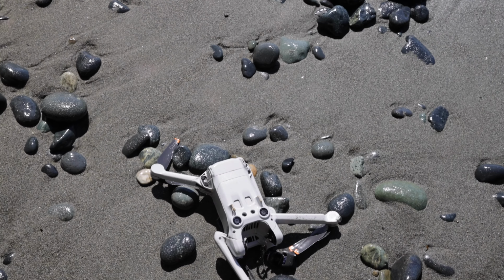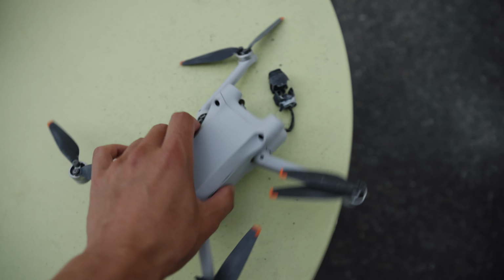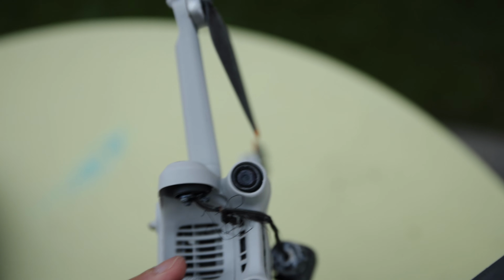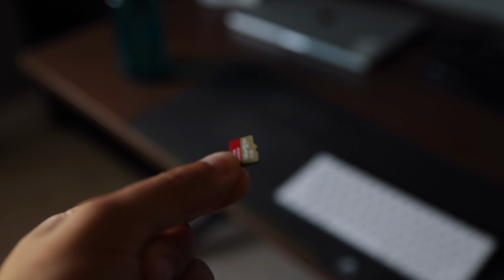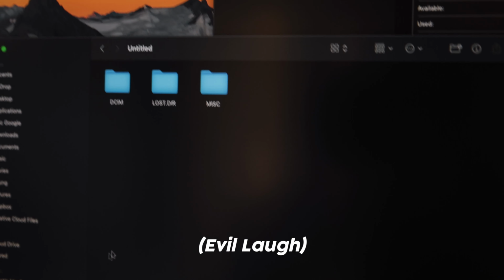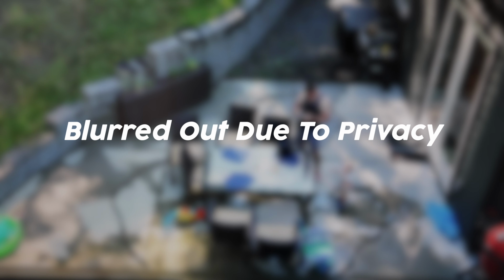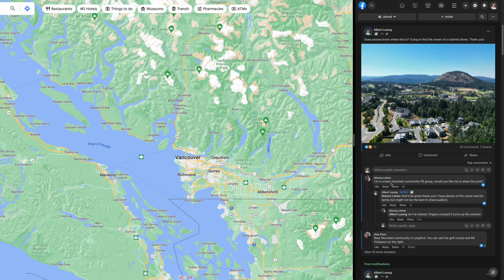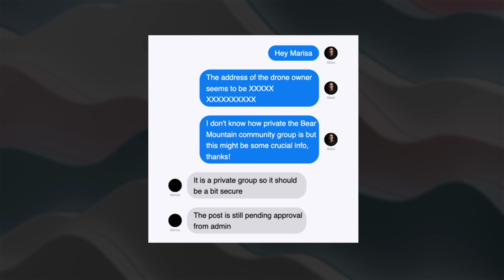I FOUND A CRASHED DRONE and Returned it to Owner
Last week I went to Victoria, BC for work for a couple days and during my spare time on the last day, I decided to hit up a hike that I’ve been wanting to do for a long time, Mystic Beach, only to find something completely unexpected. A DJI Mini 3 Pro, full of sand and sea water. So now, it's time to return it to the owner.